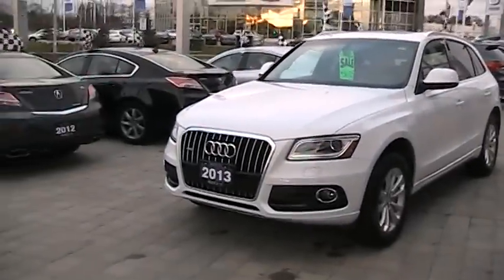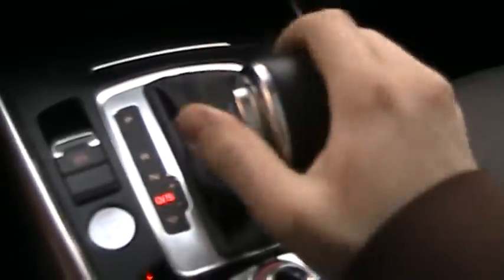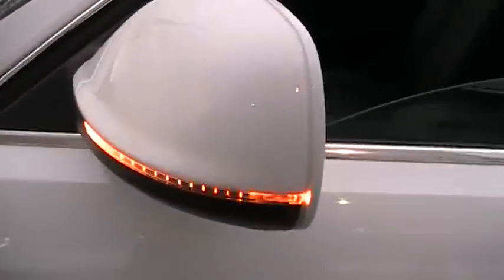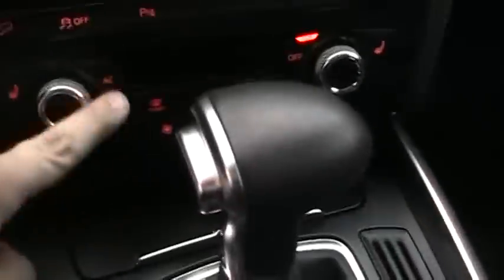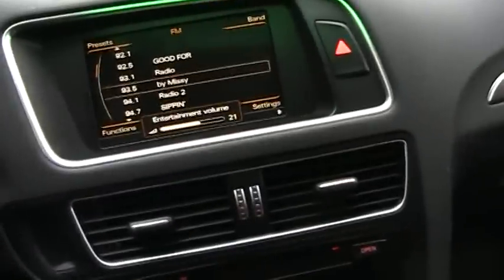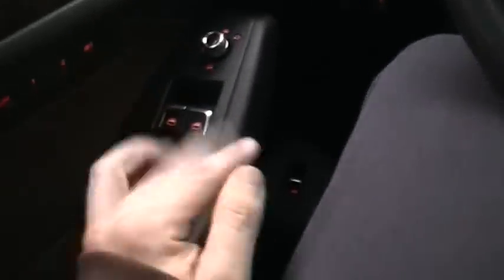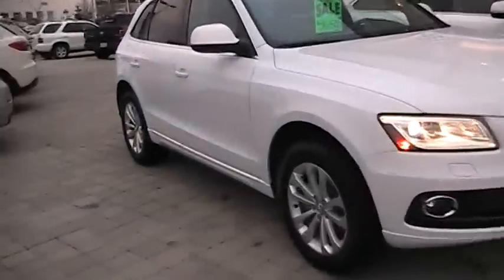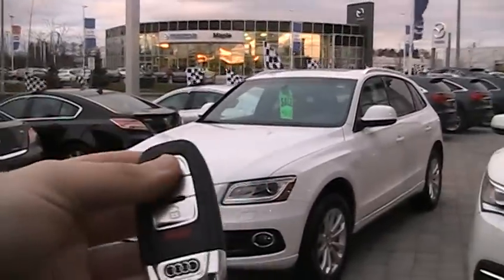2013 Audi Q5 2.0T Quattro Startup Engine & In Depth Tour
Welcome to fordmustang98guy Everyone, Today's In Depth Review I will be showing you the 2013 Audi Q5 2.0T Quattro, I take viewers on a close look through the interior and exterior of the suv while showing details, over viewing of features, and noting unique styling cues to the vehicle itself. I also show the engine and the details of it, & starting the engine as well. A thorough tour/review of the suv designed to give others a greater overall appreciation of the vehicle.